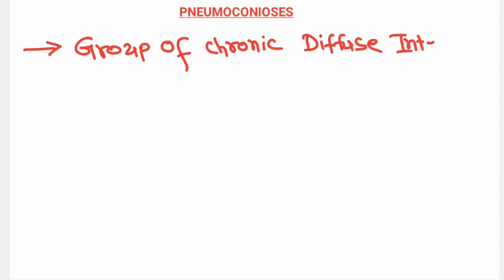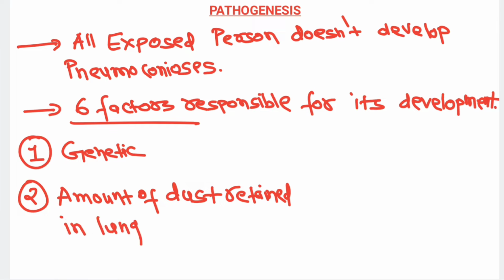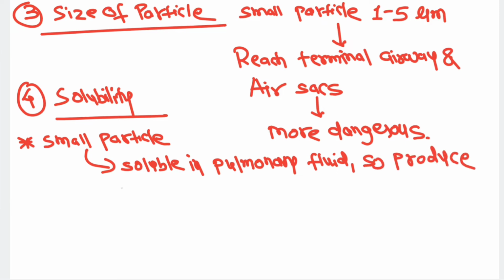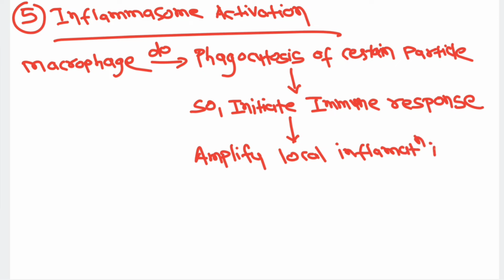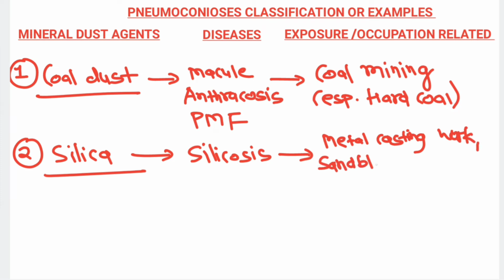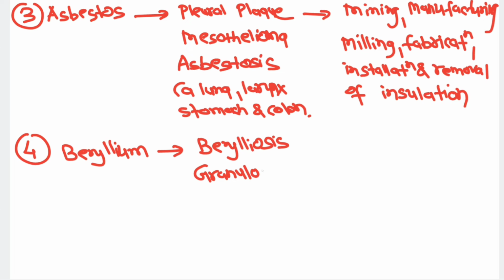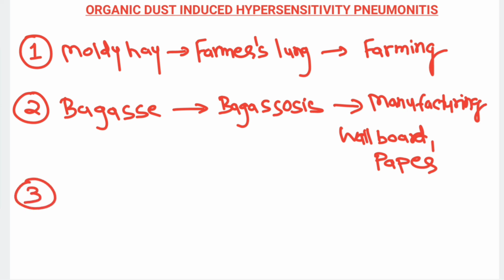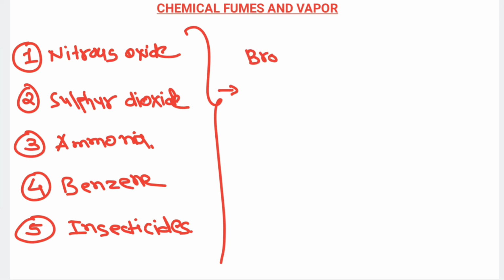Pneumoconioses Overview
Hello everyone, In this video, I will teach you all about Pneumoconioses. I will include following aspects of Pneumoconioses.

00:05 - Definition
00:55 - Pathogenesis of Pneumoconioses
05:16 - Classification & Examples, Mineral dust
08:18 - Organic dust induced Hypersensitivity
09:16 - Organic dust induce asthma
09:49 - Chemical fumes & vapor